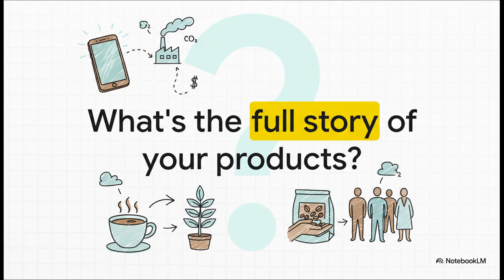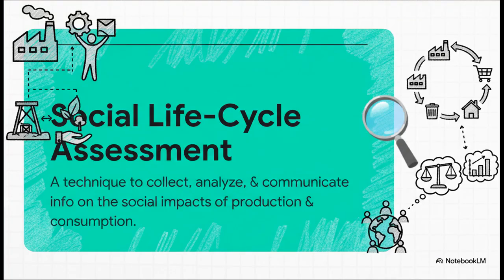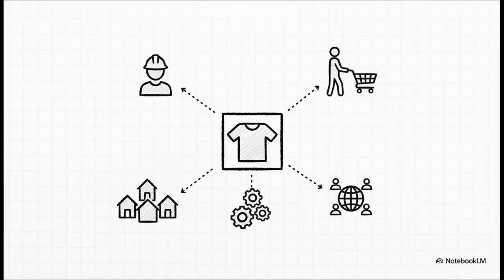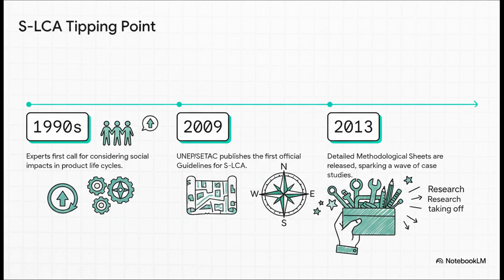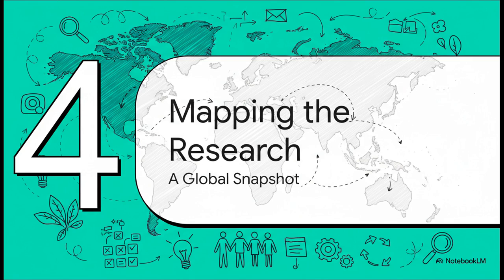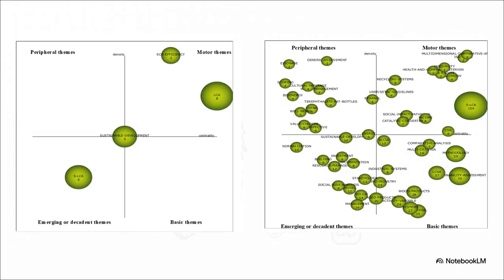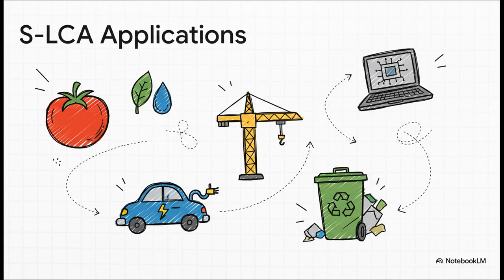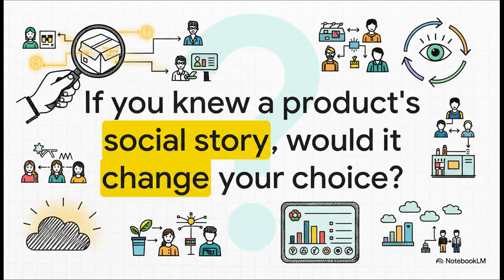A Product s Hidden Story | Sustainability